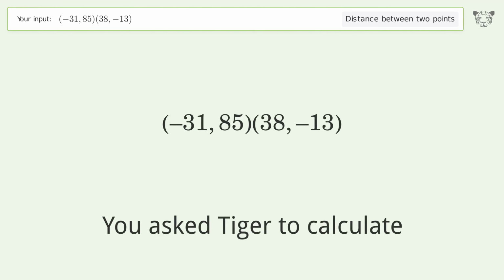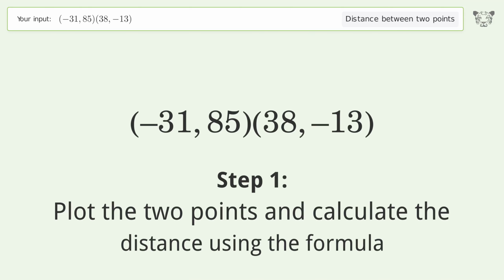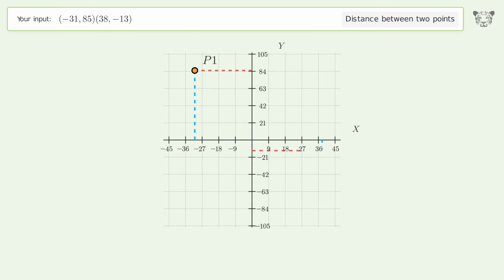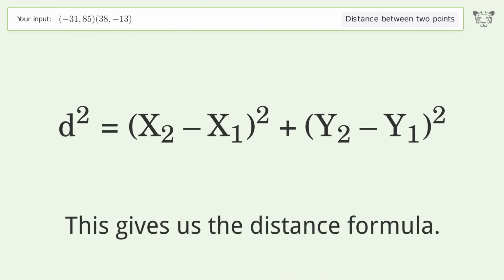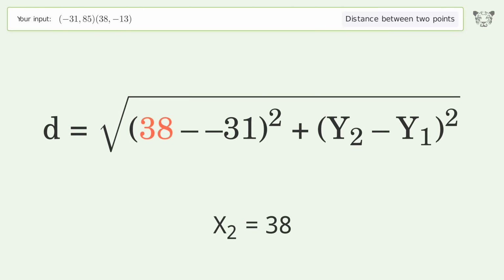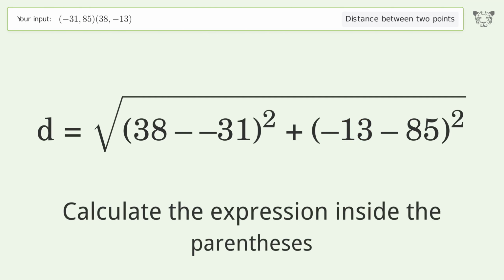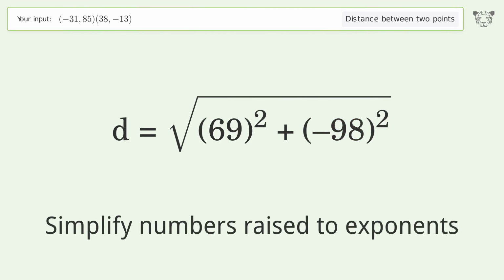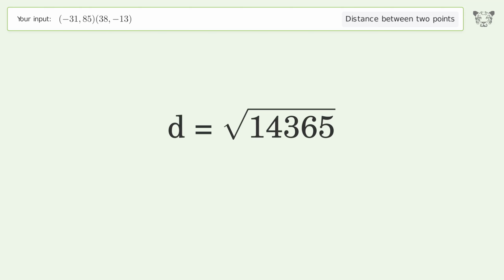Find the distance between two points p1 (-31,85) and p2 (38,-13): Step-by-Step Video Solution